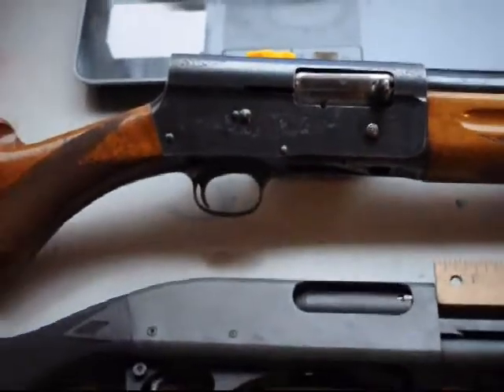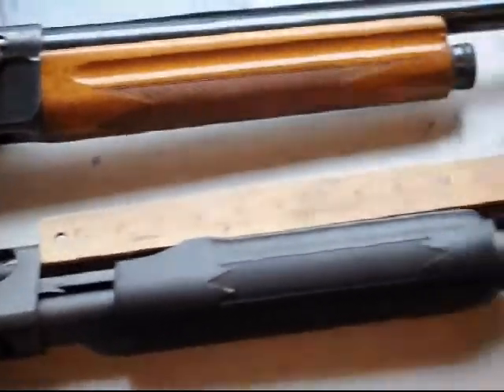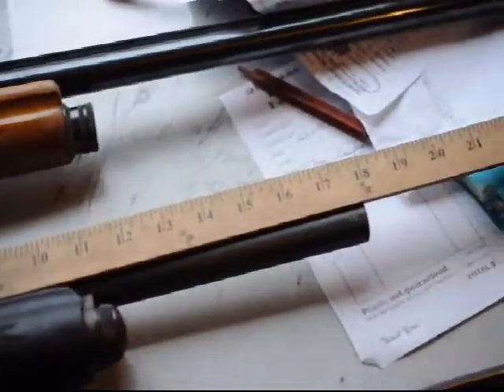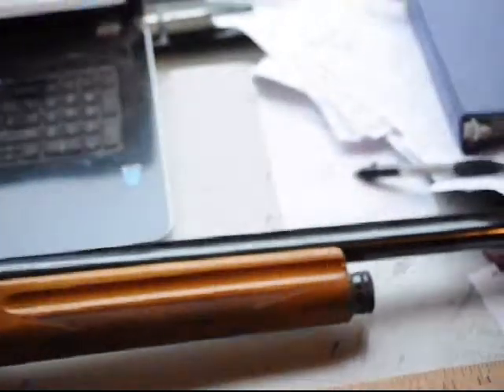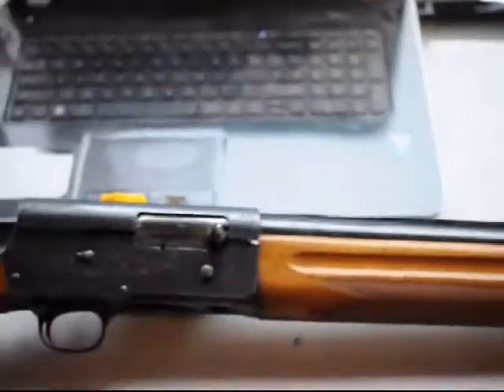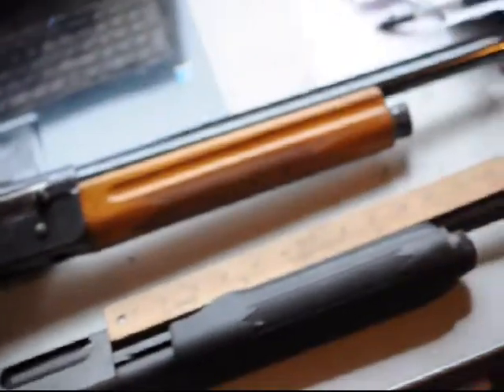Best Gun For Your Home Defense